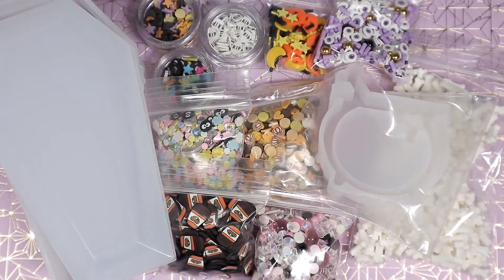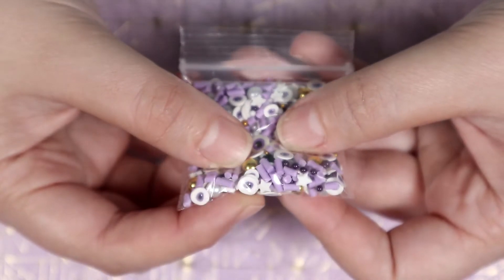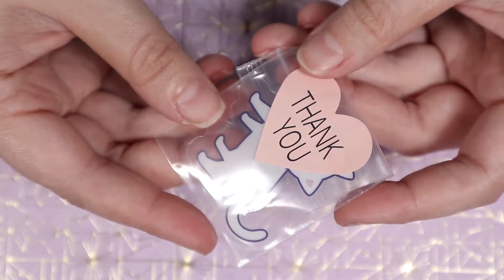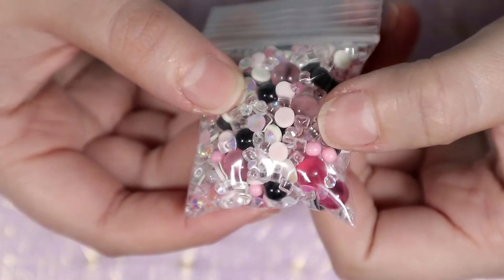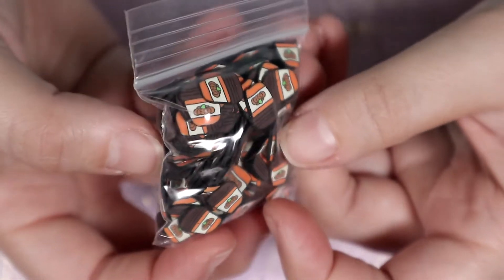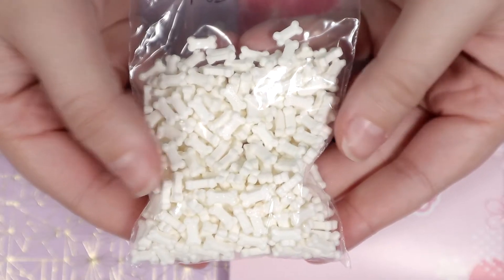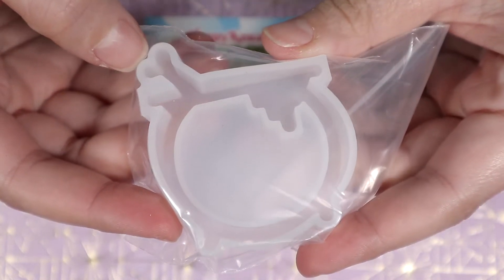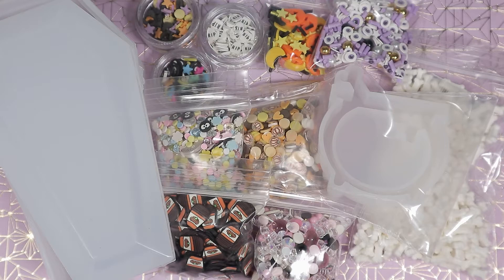Halloween Supply | Etsy Haul | Resin Craft Supplies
I was planning out my halloween videos and needed supplies to get me going. These etsy products weren't super cute, and arrived super fast. I can never have enough resin crarft supplies. Let me know what resin supplies you liked most in my  haul today!

I stream on Twitch too!
Tuesdays and Thursdays 6:30pm EST
Saturdays 9:30am EST for Coffee and Crafting!

Game of Honor Show is pro Esports promotion that I'm apart of. The show combines modern-day Esport and gaming entertainment. You can watch me, and the other talents of the show, also known as players, compete for top prizes in the promotion. Such prizes can consist of: championships, unique opportunities, money, and many more!